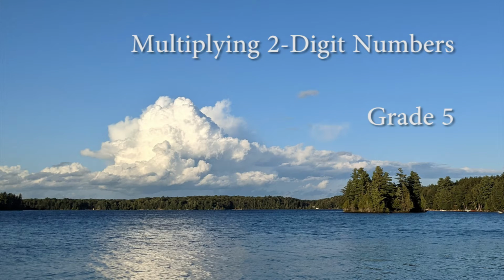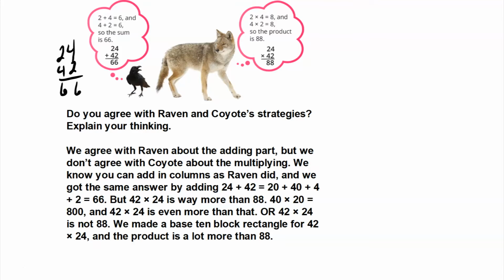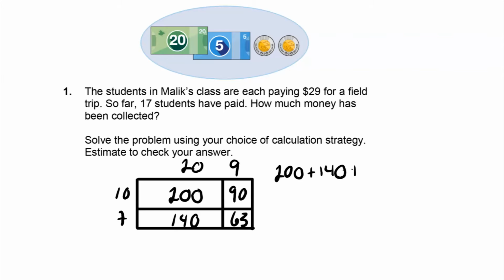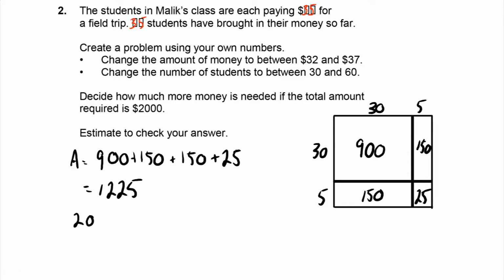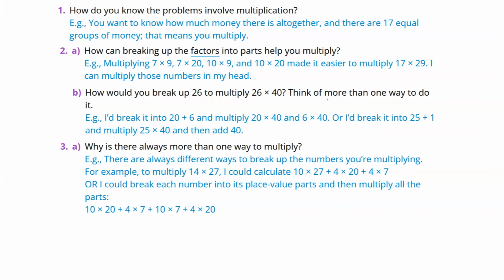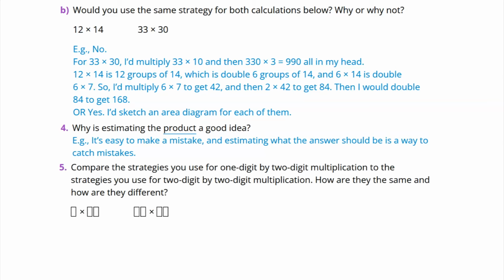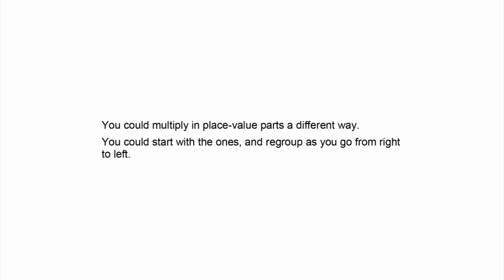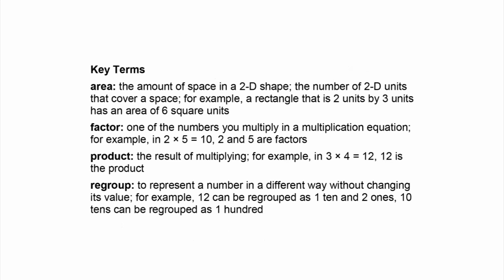Multiplying 2 digit Numbers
Grade 5 lesson on multiplying 2-digit numbers